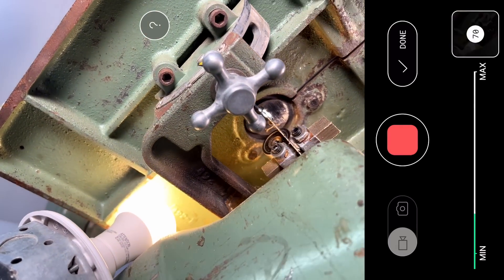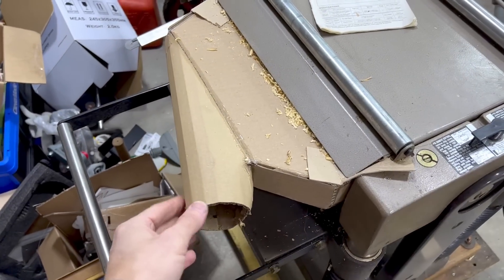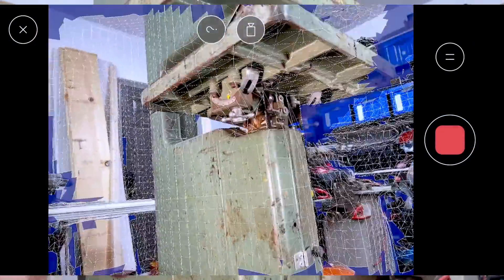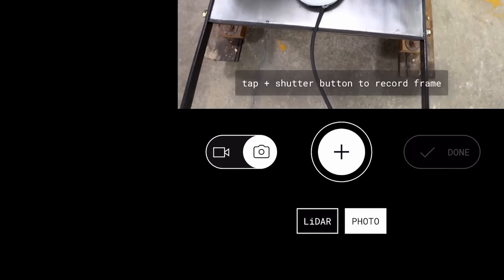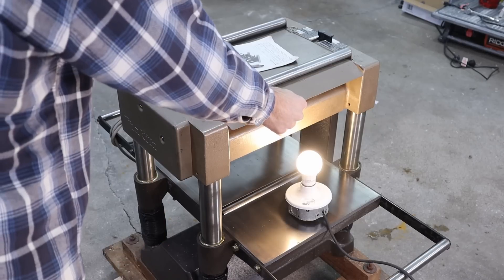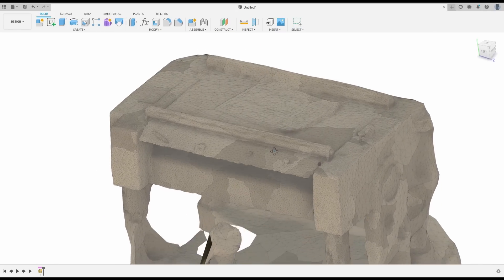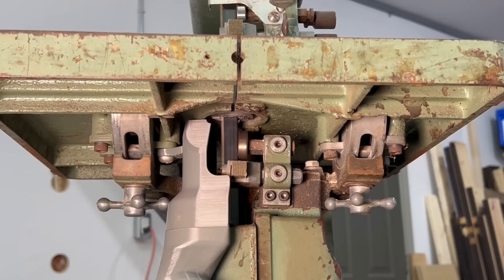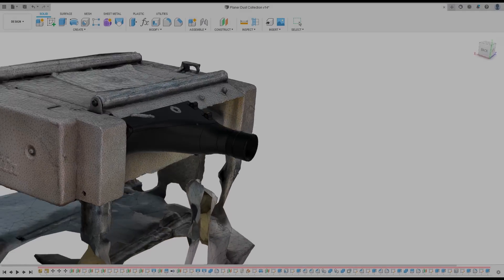Can You 3D Scan Tools With Your Phone, Model, and Print It?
We love to Mod out tools, cars, or just about anything really.  How can we make them work better, make less work for us and save time.  In this video we look at the process of 3D scanning with a phone and we also take those 3D scans all of the way to making real functional parts on my Ender 3 V2 printer to see if the parts will really last.

If you have tested other software which works better, please let me know, I am interested in trying them out.  If you don't have a LIDAR capable phone, you can also upload photos on their website, I believe the scale and rotations will not be calculated automatically, but have yet to test this myself.

As usual I am printing these parts from the cheap grey PETG on my Ender 3 V2 printer, I am still going strong with the M4 Voron extruder setup.   My only complaint is still the ease of loading filament.

If you'd like to support the channel, the links below are affiliate links, a small % of any sale goes towards making future videos for this channel and thank you everyone for your interest and support!

AMAZON USA:

My Printer
Capricorn XS PTFE
Raspberry Pi 4 Computer 2gb
Pi Camera V2
Long Cable
Power Cable
Raspberry Pi 4B ABS Case W/Fan and Heatsinks